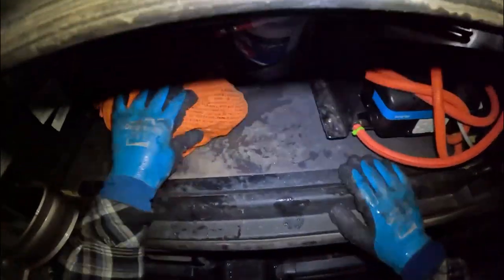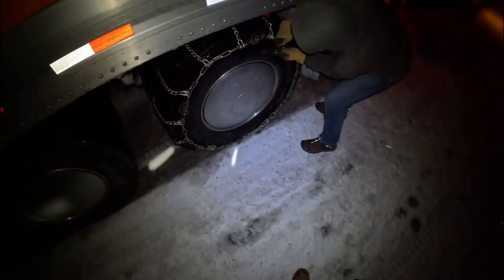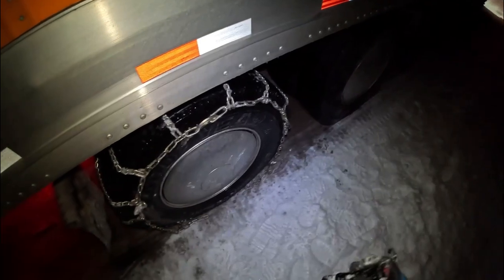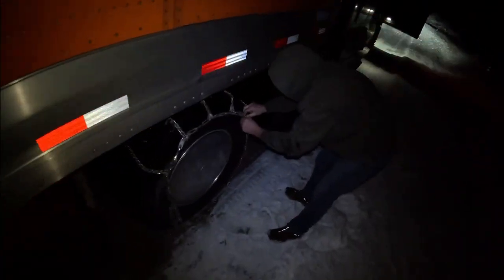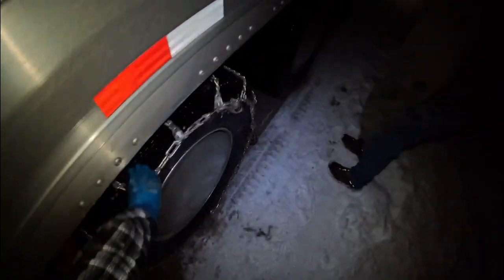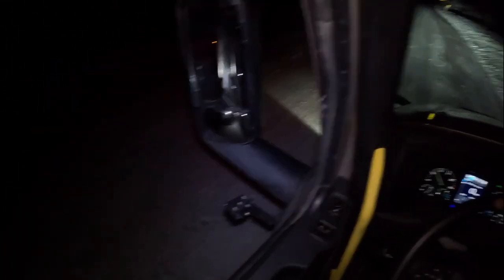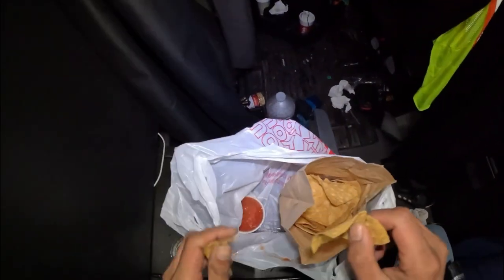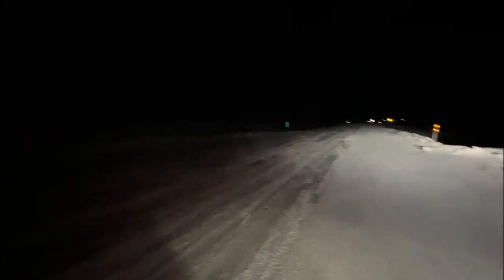I had to put on snow chains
Hope you enjoyed and learned something new or were entertained! Keep on trucking!

The views/opinions expressed in this video are of Hank’s alone and do not represent the views/opinions of any other business, individual and or employer. I’m just vlogging my experiences.